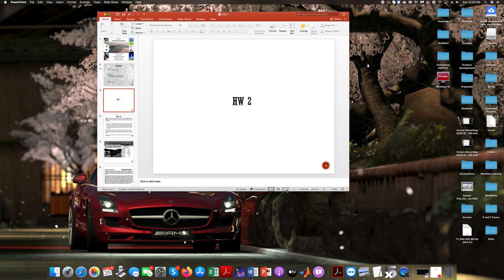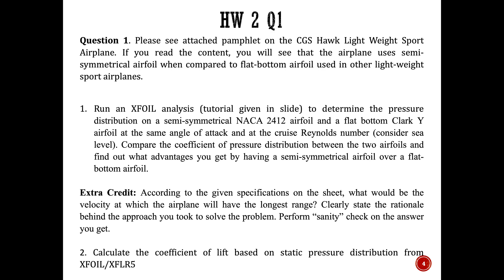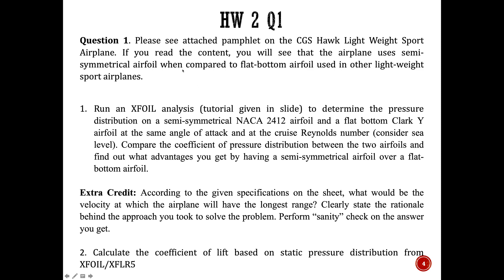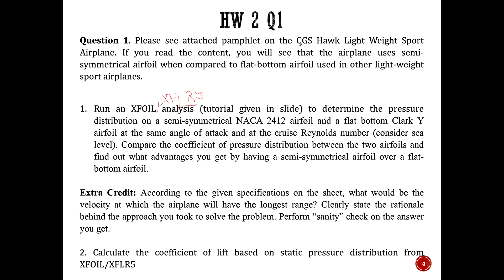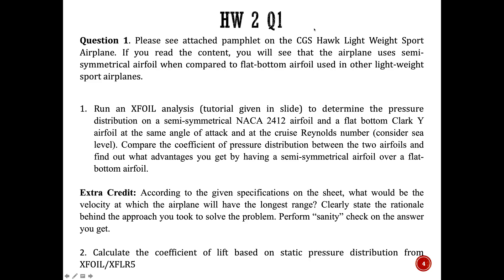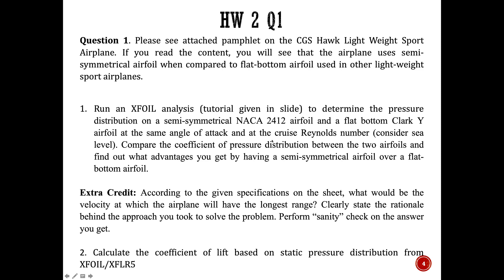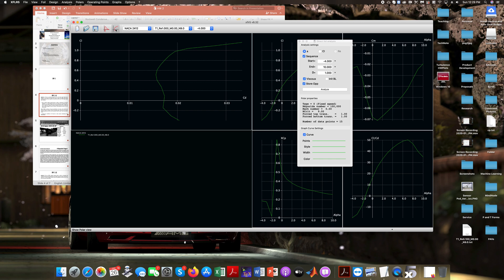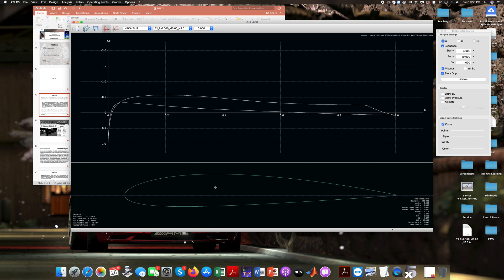XFLR5 Tutorial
The video talks about how to perform simulation in XFLR5